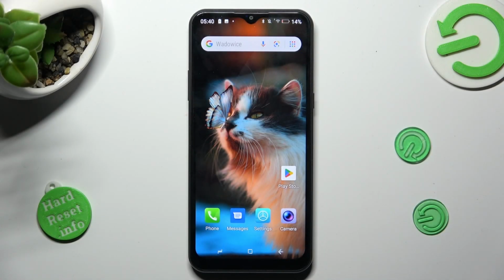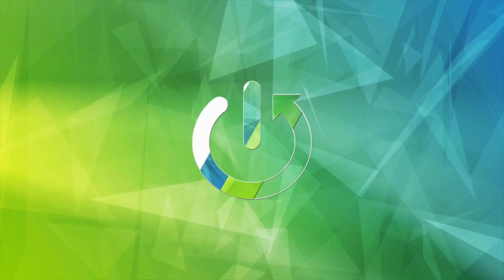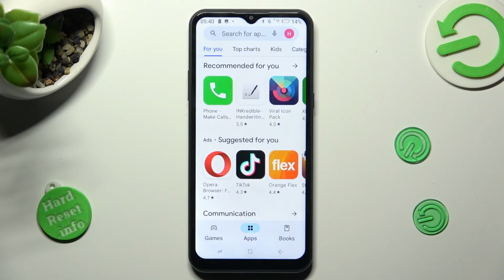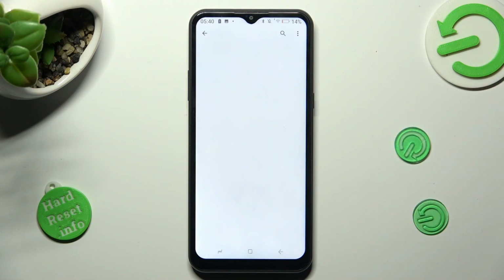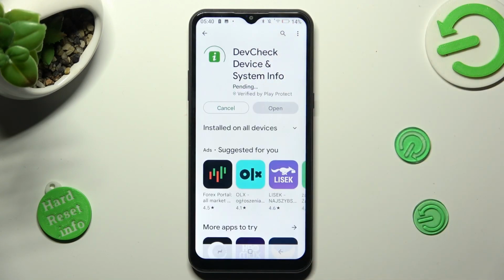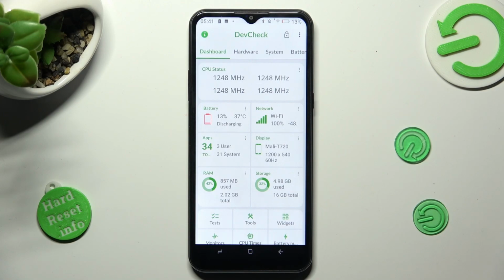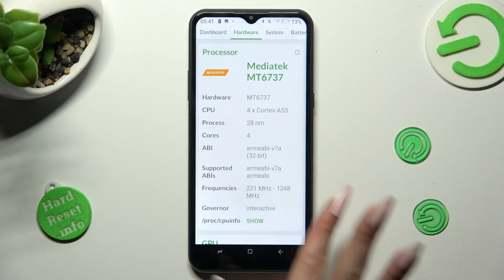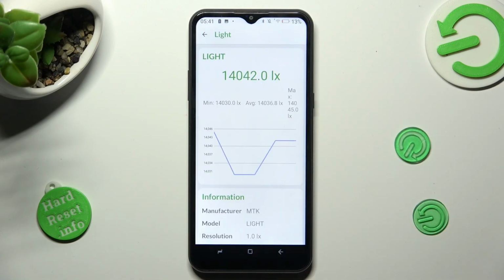How to Check Phone Specification on DOOGEE X95? - DevCheck Hardware and System Info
During this tutorial, we will show you how to check the phone specifications of the DOOGEE X95. Following our steps, you are going to install the DevCheck Hardware and System Info app, then we will show you how to use that app to get information about the system, hardware, sensors, networks, and much more about the phone. If you are interested in learning more about that amazing phone, you can check out our YouTube channel.

How to check phone specifications on DOOGEE X95?
How to install DevCheck Hardware and System Info on DOOGEE X95?
How to download DevCheck Hardware and System Info on DOOGEE X95?
How to check DOOGEE X95 the specs?